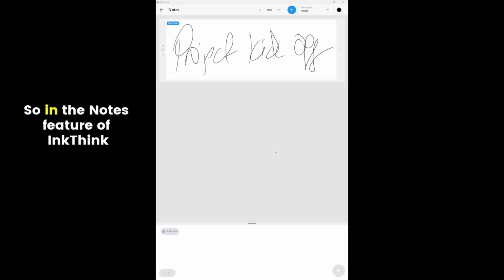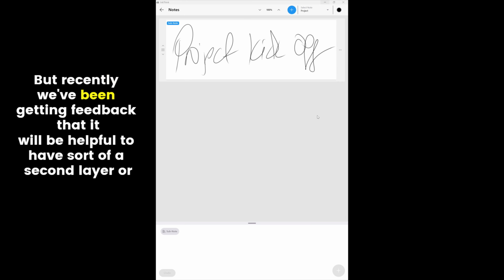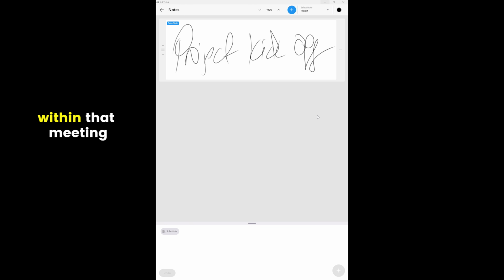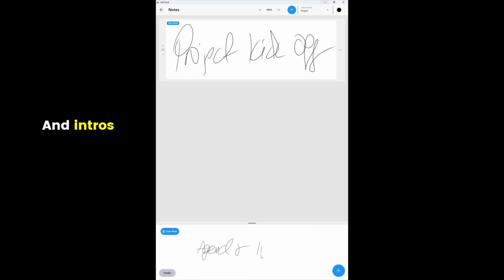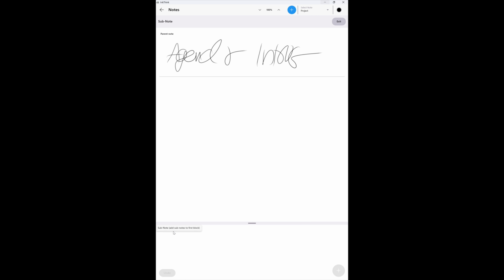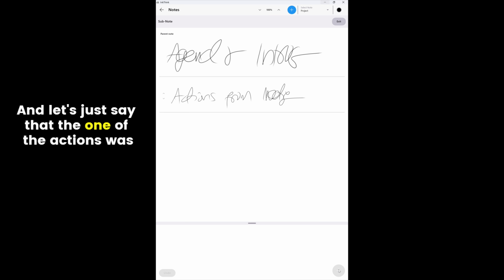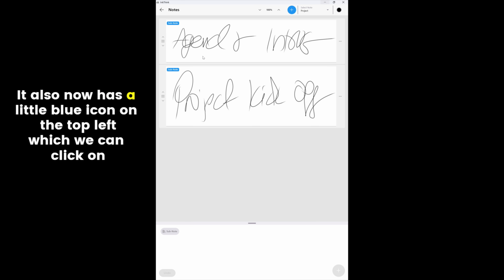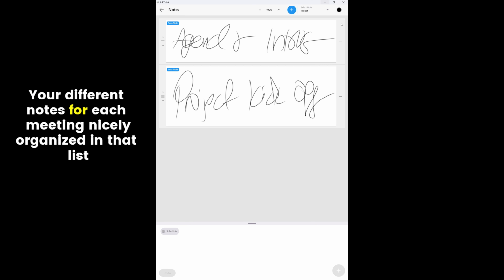InkThink Sub Notes - Adding Notes to Notes :)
In this video we explain the sub-notes feature, where you can add ink notes to a parent ink note.  This makes your note list less cluttered and your notes from any one thinking session are better organized and captured.